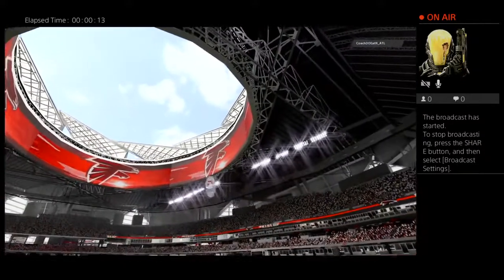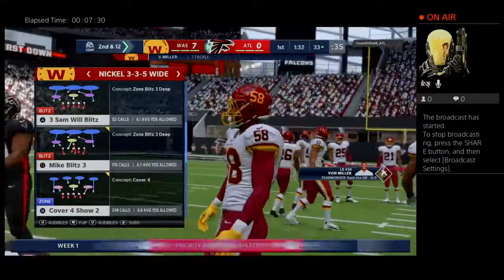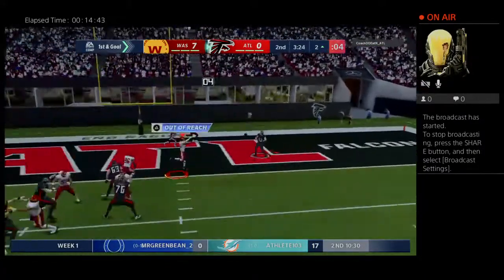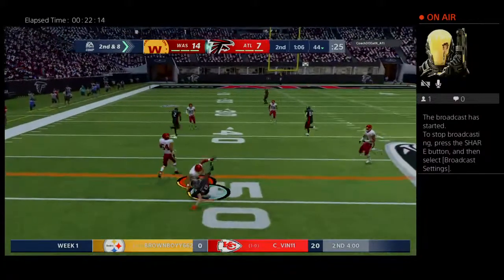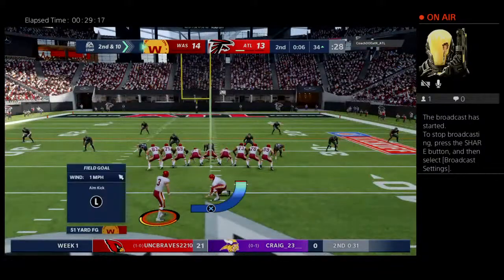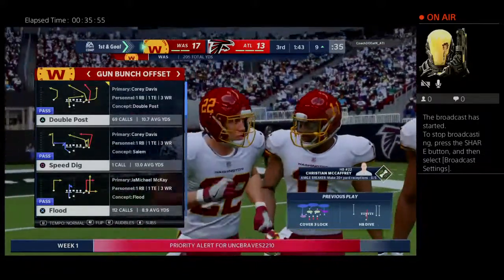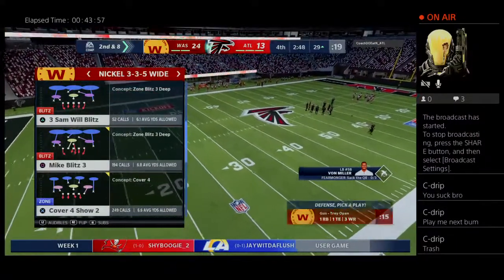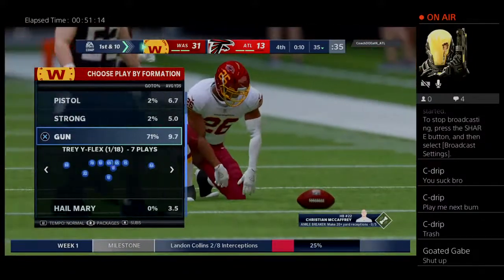Madden 21 online regs Live PS4 Broadcast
Gaming with the homies. Not promising you that I’m the best but you will be thoroughly entertained.